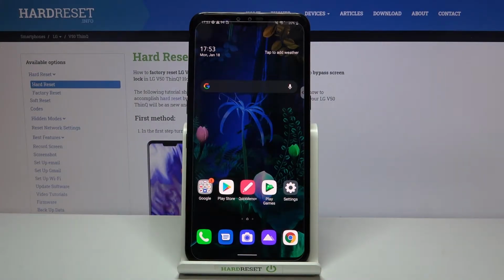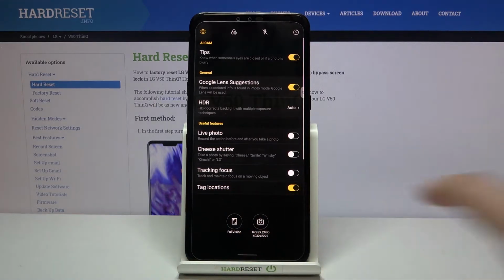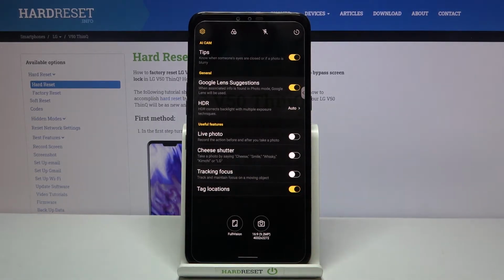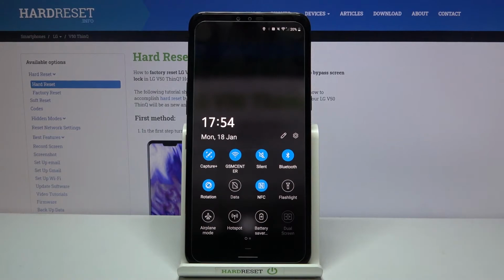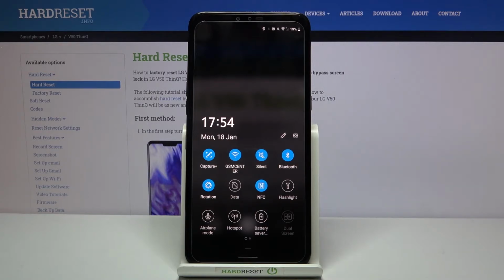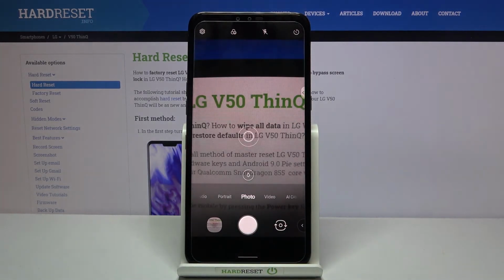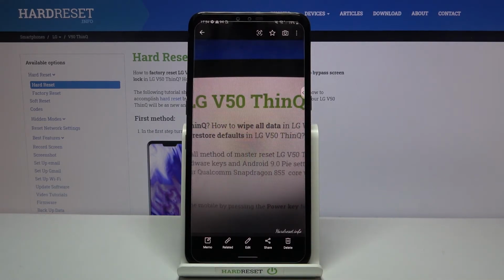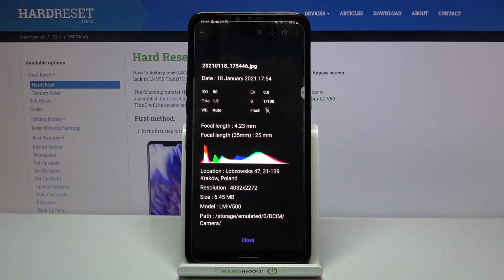How to Enable Camera Location Tags in LG V50 ThinQ – Turn On Geolocation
Learn more info about LG V50 ThinQ:
In the attached instructions, we show you how to turn on camera location tags on LG V50 ThinQ. If you are interested in allow location tags and exploring LG camera possibilities, watch the video instruction, where we tell you how to get access to the camera settings to smoothly switch on this useful option. If you are traveling a lot, you definitely should enable this option! Let’s follow the uploaded tutorial and activate camera location tags on LG V50 ThinQ successfully. Visit our HardReset.info YT channel and watch many useful tutorials for LG V50 ThinQ.

How to activate camera location tags in LG V50 ThinQ? How to switch on camera location tags in LG V50 ThinQ? How to enable camera location tags in LG V50 ThinQ? How to turn on camera location tags in LG V50 ThinQ?